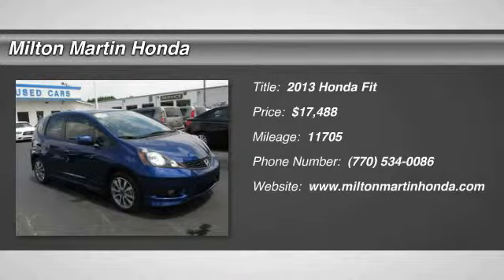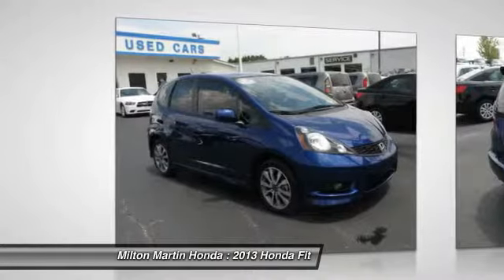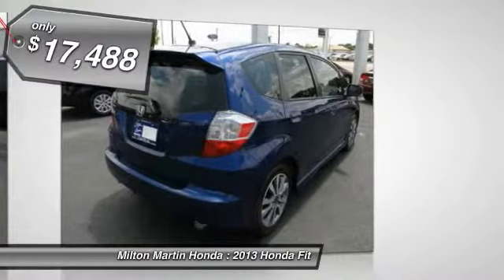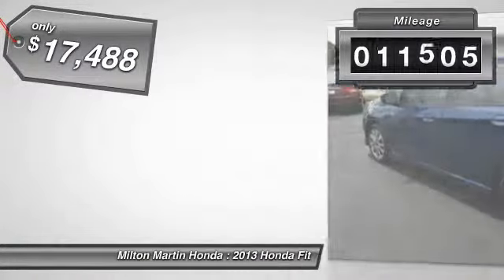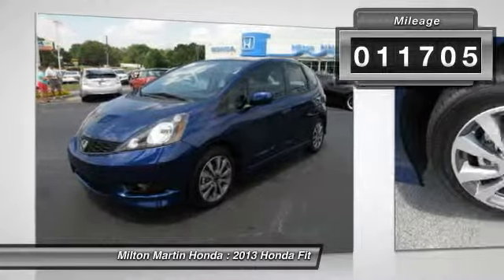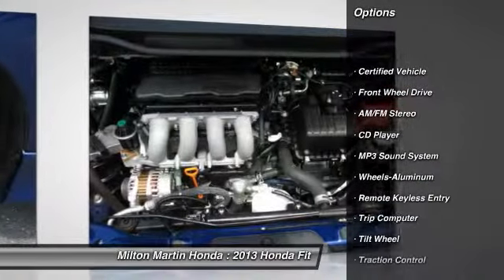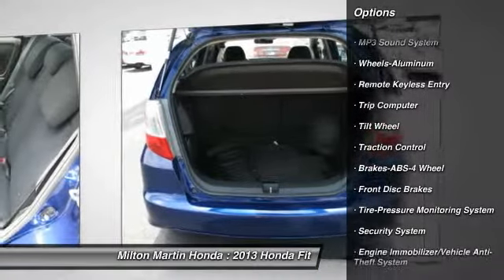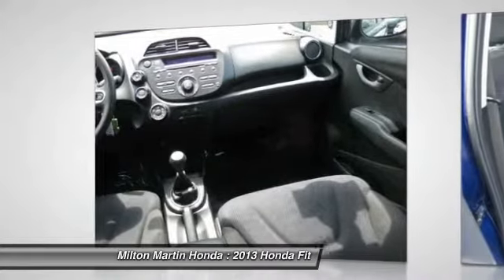2013 Honda Fit Gainesville GA P9483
2013 Honda Fit Sport - $17488

-New Arrival- MP3 CD Player -Carfax One Owner- HONDA CERTIFIED PRE-OWNED VEHICLE!! -Low Mileage- This Vortex Blue Pearl 2013 Honda Fit Sport is priced to sell fast! This Fit gets great gas mileage with over 33 miles per gallon! Save money at the pump to say the least! Milton Martin Honda prides itself on value pricing its vehicles and exceeding all customer expectations! The next step? Give us a call to confirm availability and schedule a hassle free test drive! We are located at: 2420 Browns Bridge Rd, Gainesville, GA 30504.